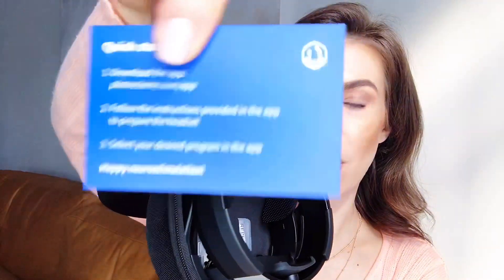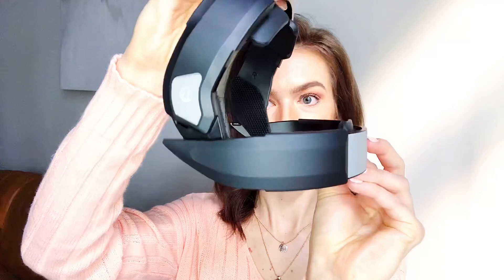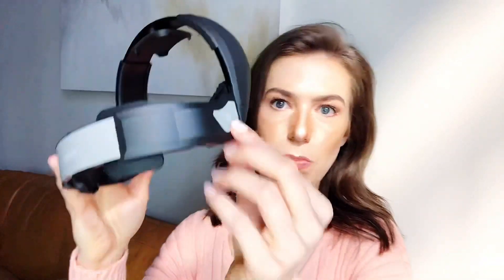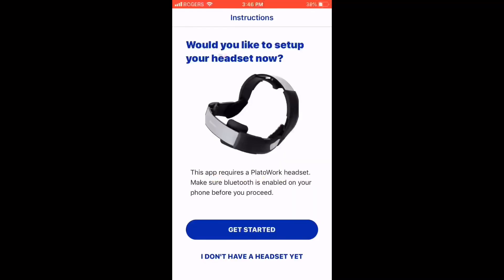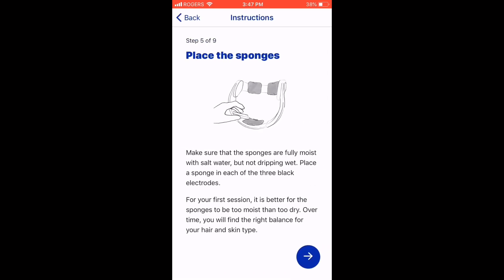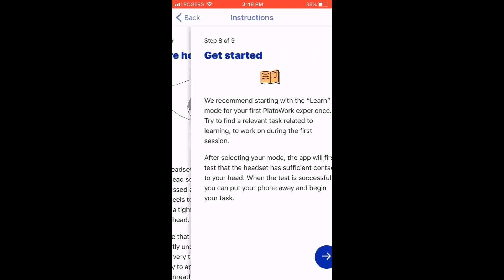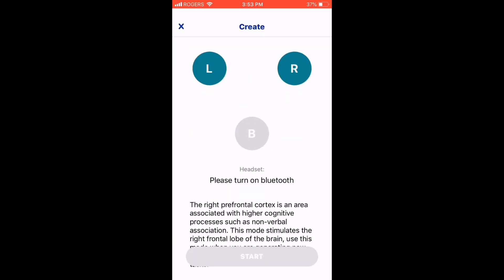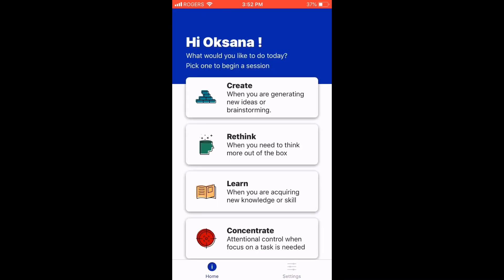UNBOXING PlatoWork tDCS Brain Stimulation headset !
Unboxing the PlatoWork neurostimulation device - the first direct-to-consumer transcranial direct current stimulation  (tDCS) device for cognitive enhancement.
Here's what I cover in the video:

00:36 - Intro to tDCS
01:08 - tDCS in simple terms
01:24 - Neuroplasticity & what's cool about tDCS
02:26 - tDCS DIY ?
03:39 - 4 cognitive enhancement modes offered by PlatoWork
04:10 - 2 areas of the brain targeted by PlatoWork
05:24 - UNBOXING
09:14 - PlatoWork app walk-through
13:20 - Closing thoughts